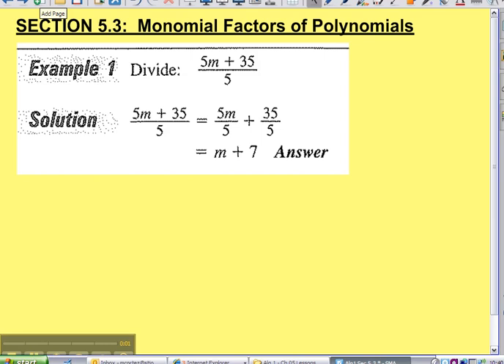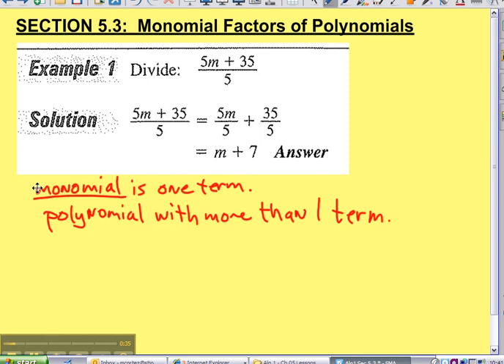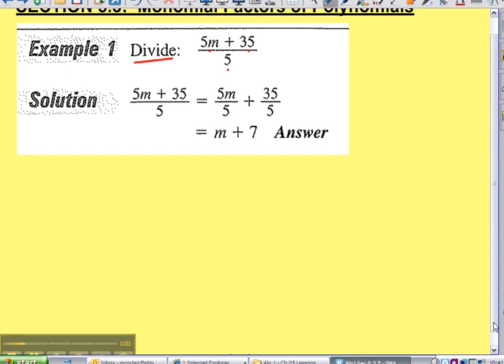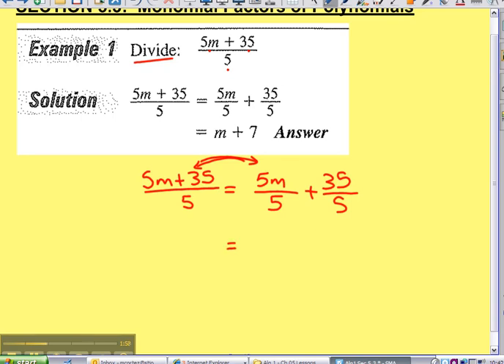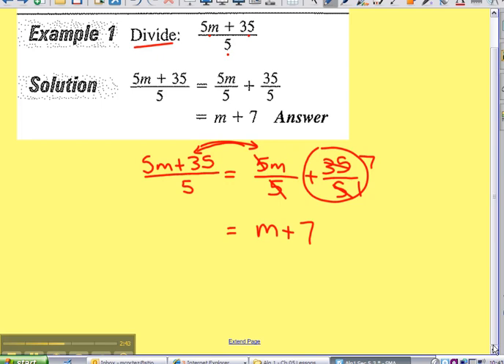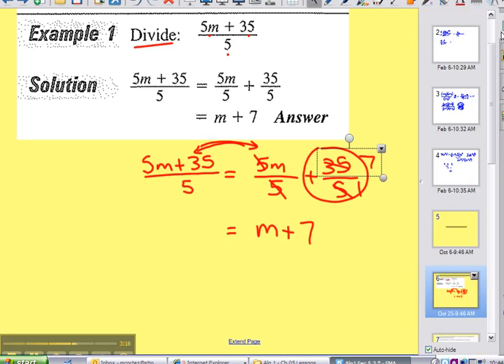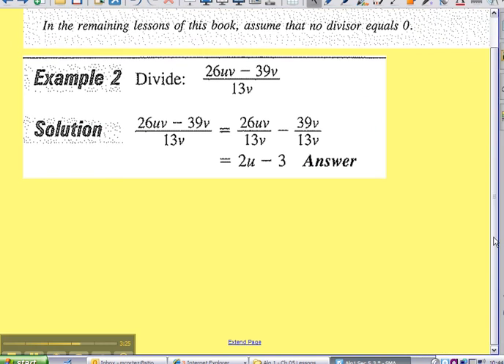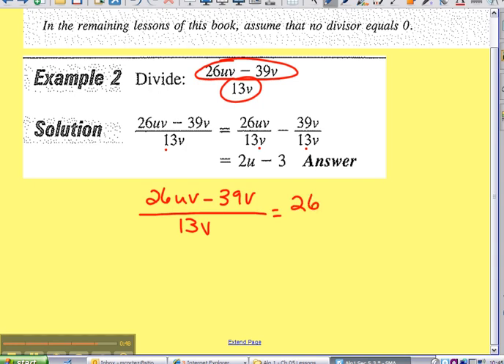alg i, 5.3.1a